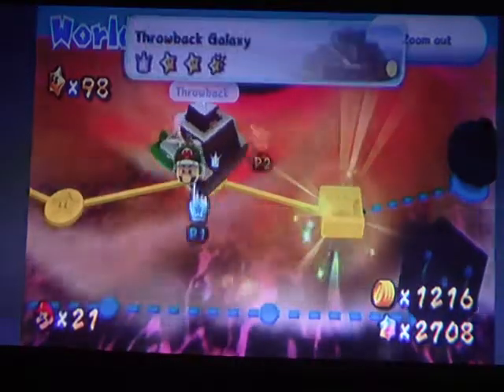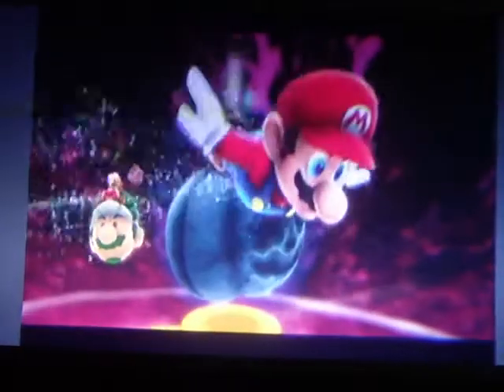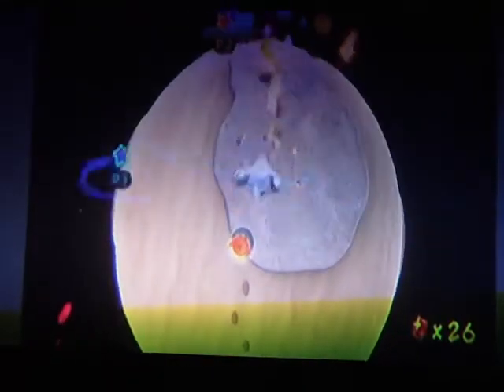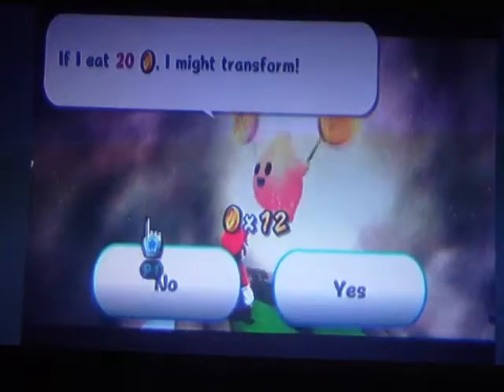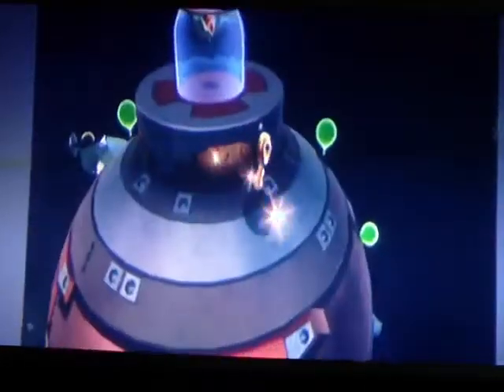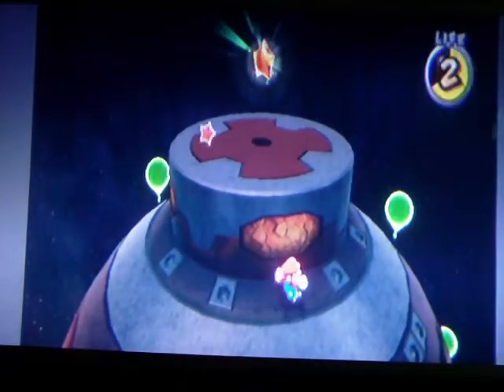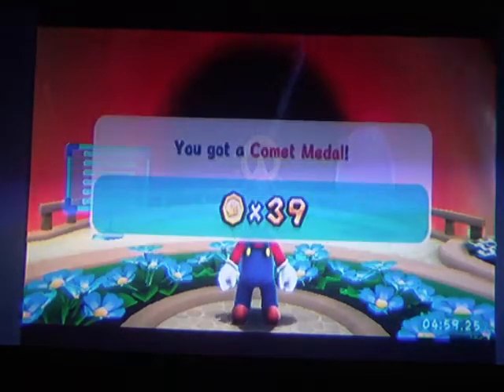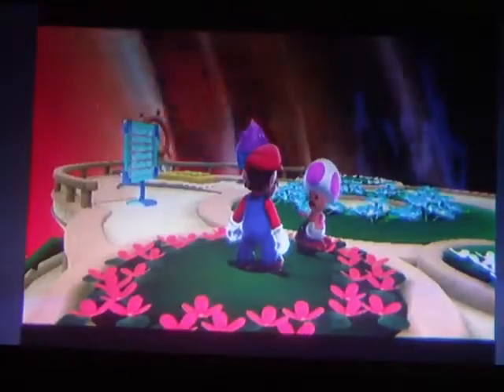Super Mario Galaxy 2 part 33